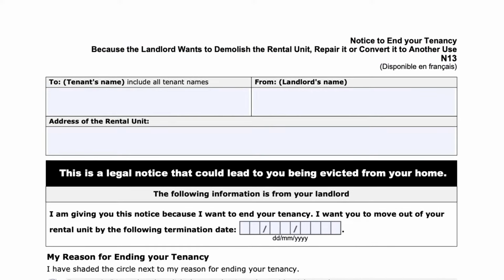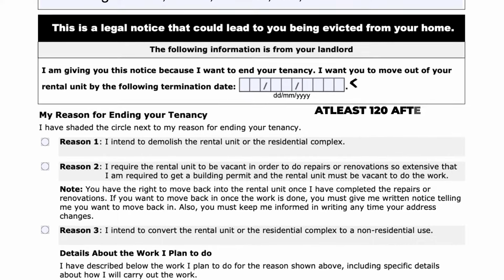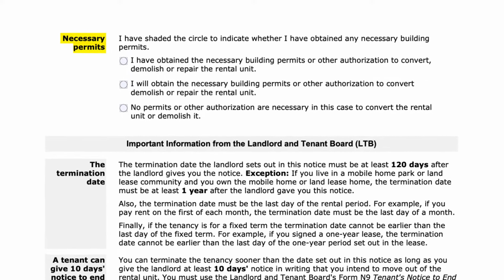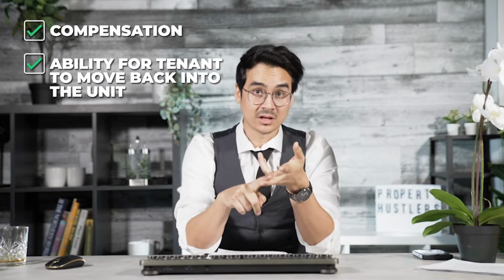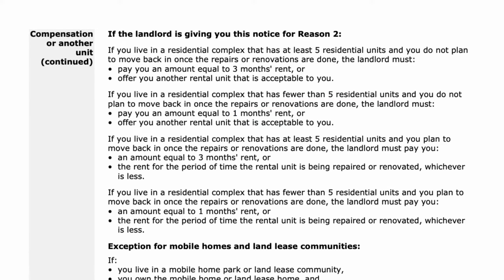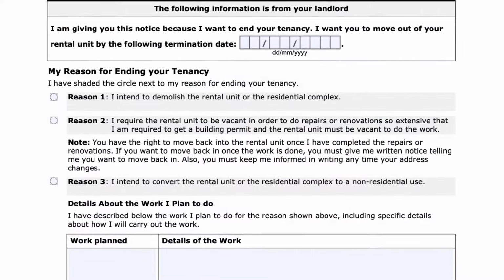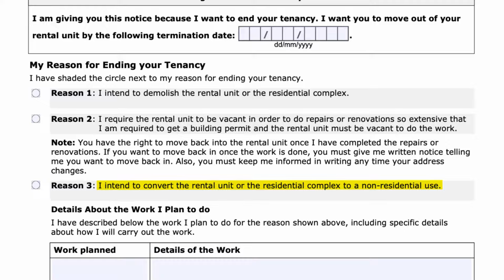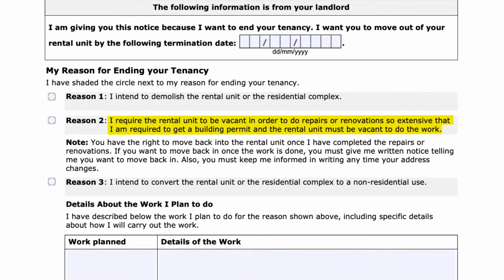How to serve an N13 Form Ontario - Demolish, Repair or Convert Unit - Landlord and Tenant Board